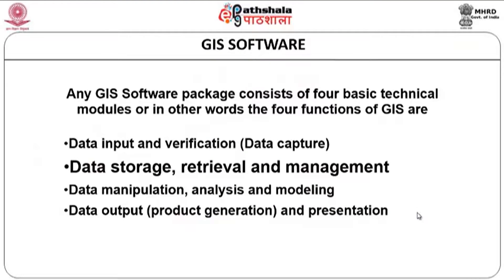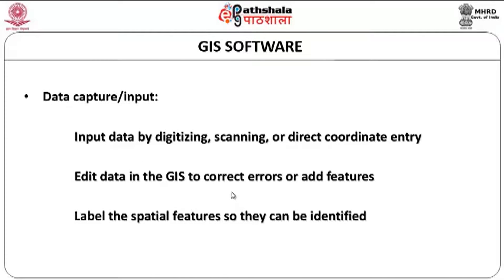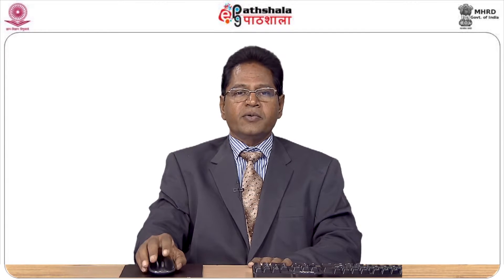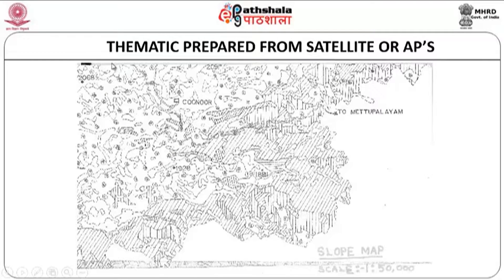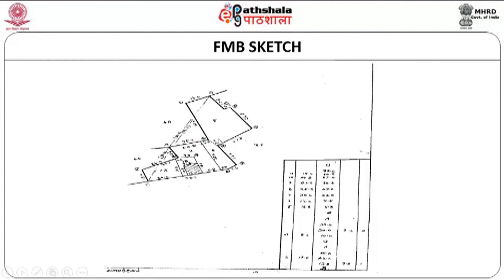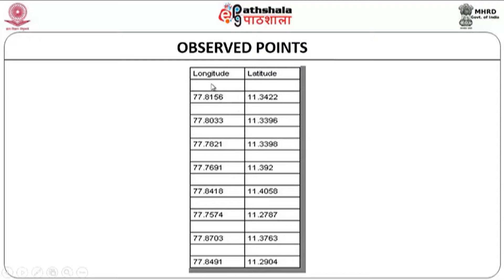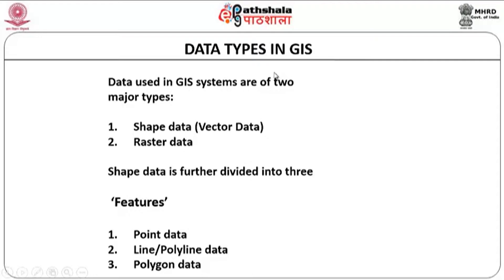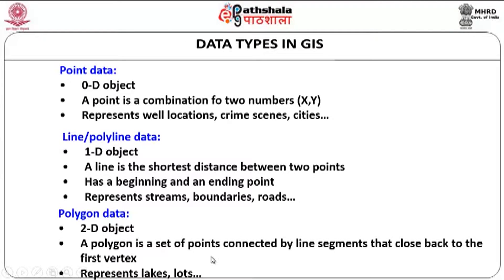Data Structure -1 (ARC)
Subject : Architecture
Paper : GIS (Geographical information system)